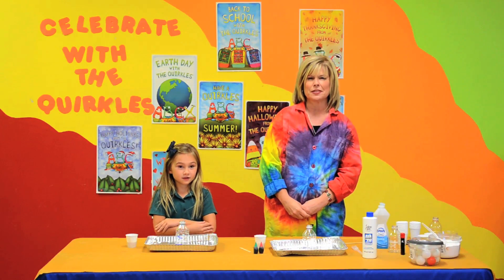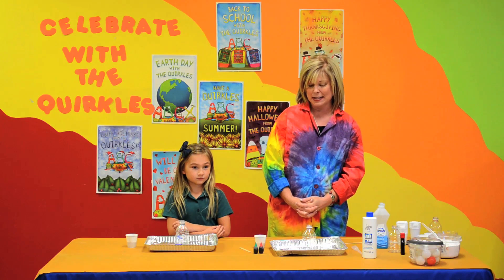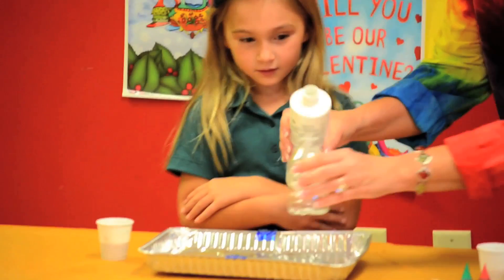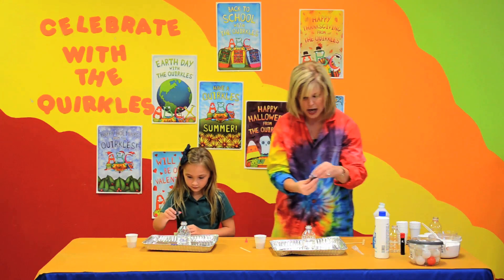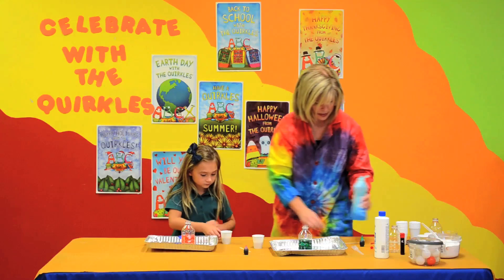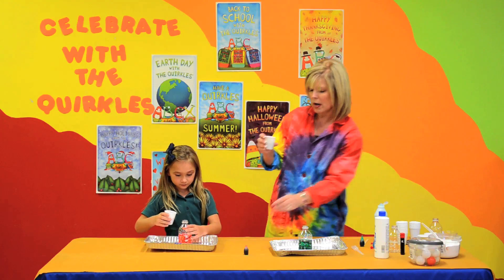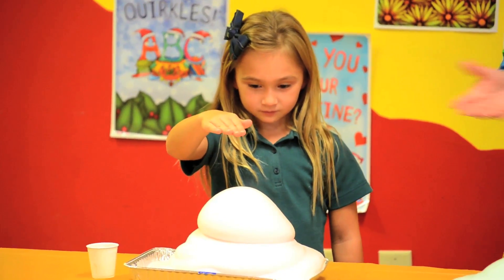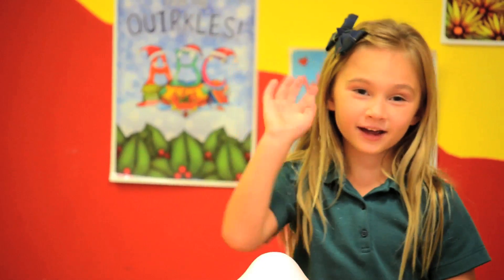Ollie's Halloween Potion: Fun Halloween Science for Kids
What better time to make a spooky potion than in October, particularly around Halloween. Check out Ollie's Halloween Potion, and watch it "grow." Learn about thermal reactions too!

Materials:
Warm water
Yeast (1 teaspoon)
40-volume hydrogen peroxide
Dishwasher soap
Food coloring (mix red and yellow if you want Halloween orange!)
Cup
Foil pan
Stirring stick